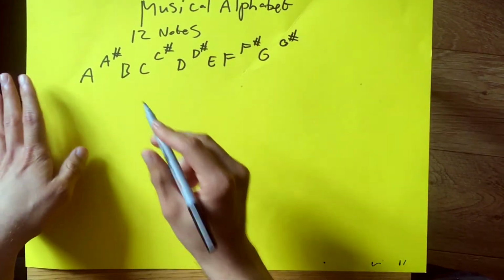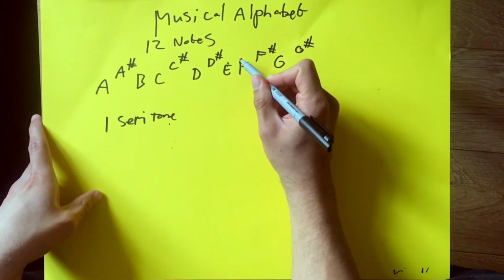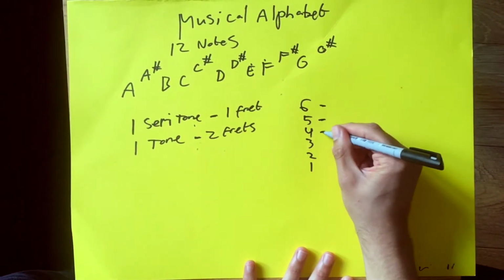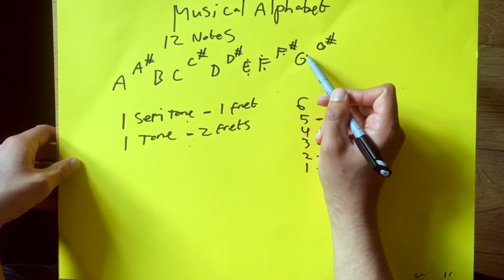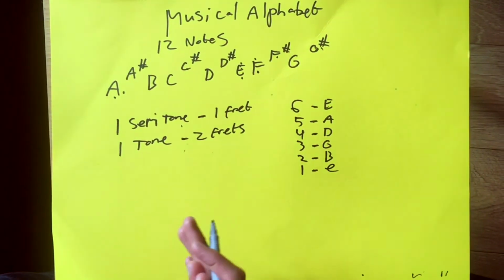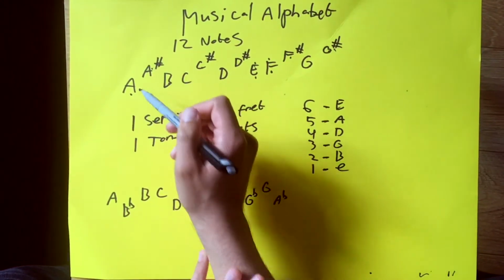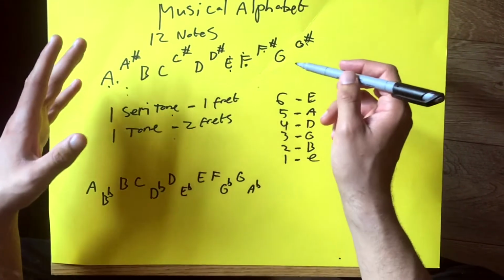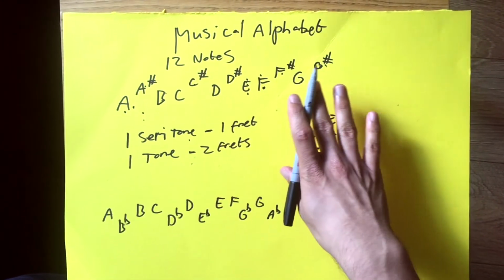Music Theory Basics #1 - Musical Alphabet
Learn The 5 Fundamentals Of Guitar - Lots of guitar players struggle with music theory and it's so important to know. So i'm making these video 'music theory basics' series, breaking down and simplifying music theory. This video is the musical alphabet.

Learn the 5 Fundamentals of Guitar with Tom Halliwell and start playing YOUR favourite songs in 8 weeks - Email to book your FREE 15 min guitar consultation.